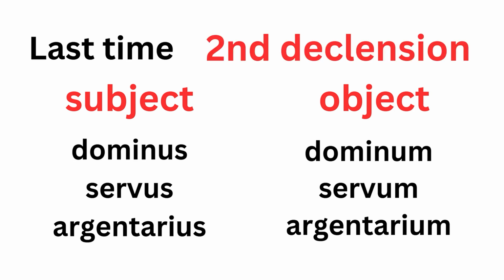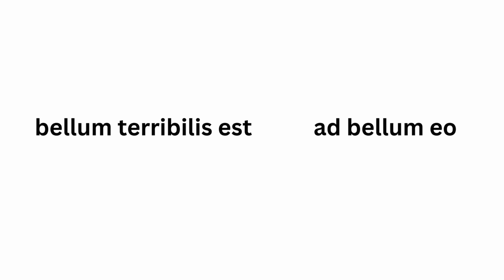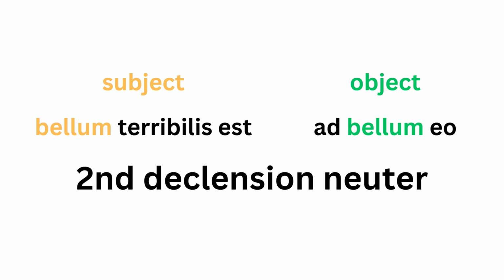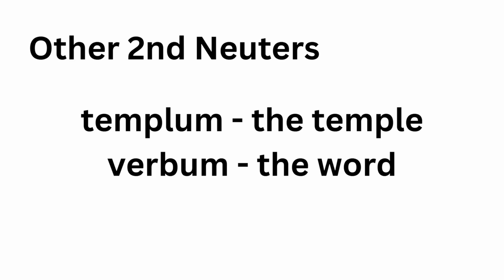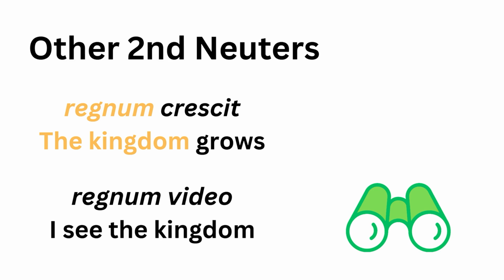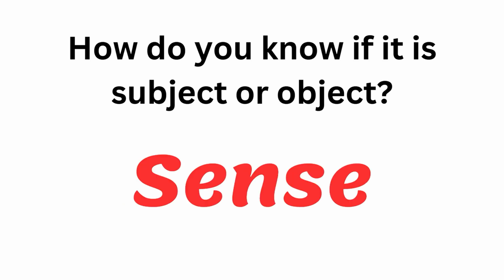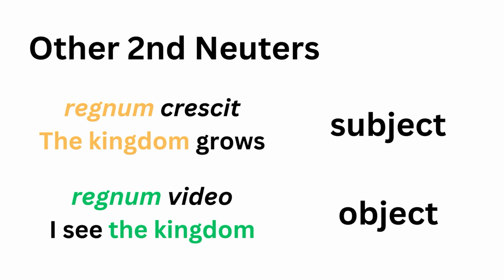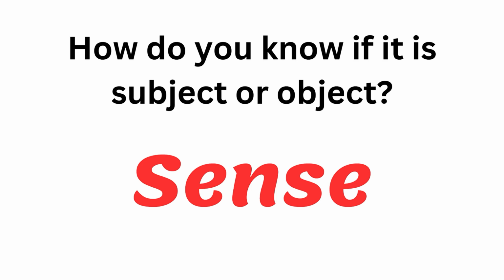Easy Latin Part 7: Second Declension Neuter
The Secret of Latin Nouns - Second Declension Neuter!
How to differentiate between nominative and accusative in neuter nouns.

0:00  Intro
0:08  Review of Second Declension Masculine Nouns
0:45  Second Declension Neuter Noun: bellum
1:28  Other Second Declension Neuter Nouns
1:47  Example: regnum
2:09  Understanding Subject and Object
3:09  Wrap Up